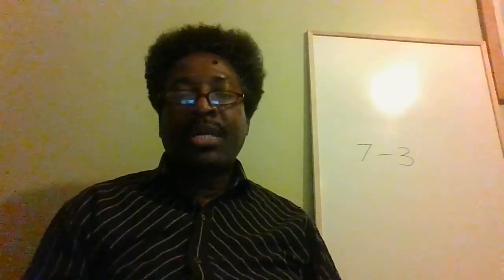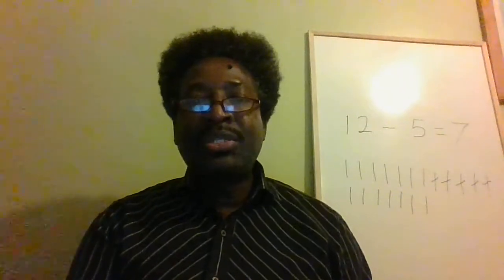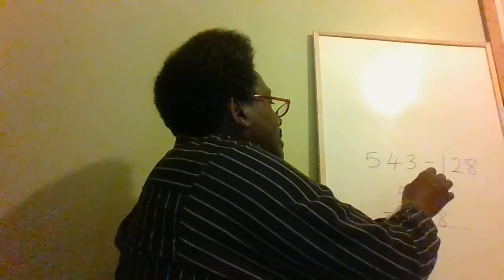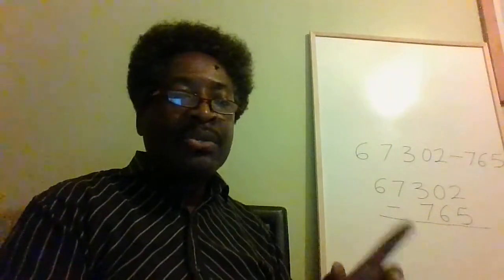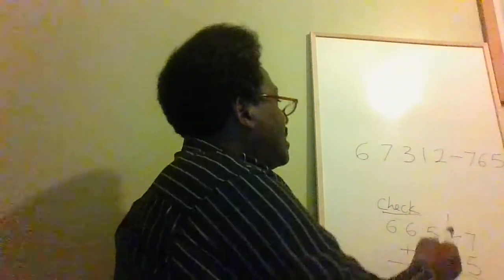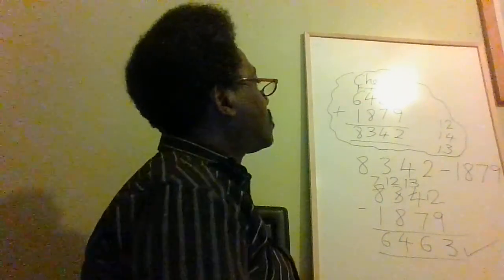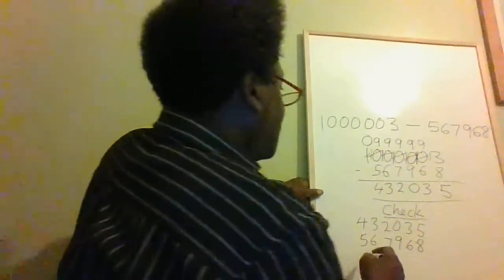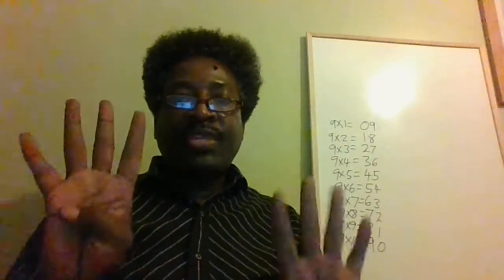MATHEMATICS EXPLAINED SIMPLY Subtraction